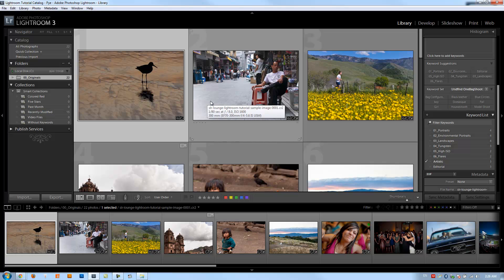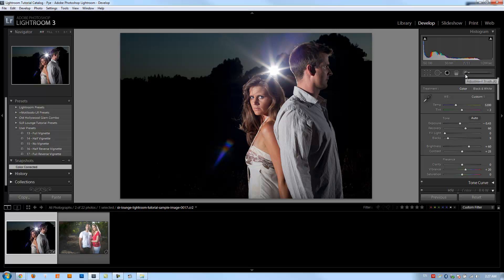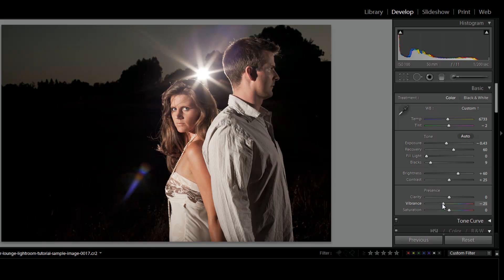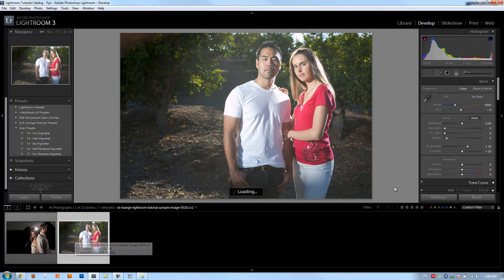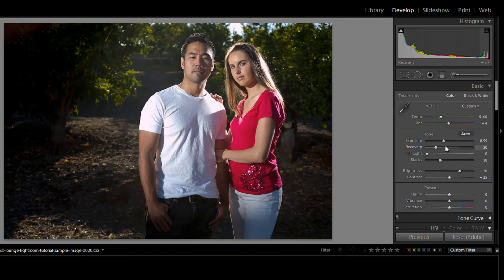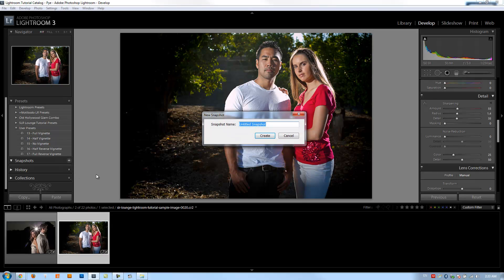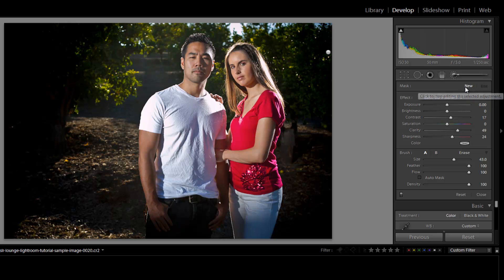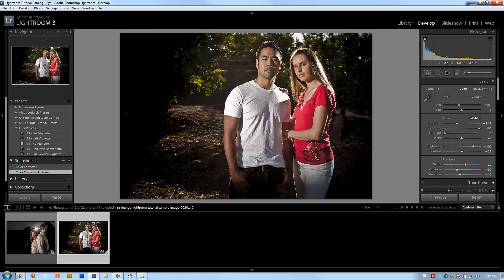How to Color Correct for an Editorial Photography Look - Lightroom Video Tutorial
See the before and after images on the SLR Lounge Facebook Photo Album

While there are many styles of post production when it comes to editorial photography, there are certain attributes that seem to be common among editorial prints.

In this Lightroom video tutorial, we are going to be working through two example images, first post producing them to be color correct, then tweaking the color correction slightly to look more like editorial images.

We will be covering editorial styles in more detail when we get to the artistic effects, however this should be a decent primer to get you guys started.